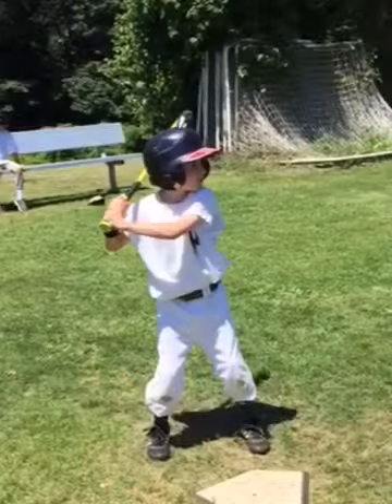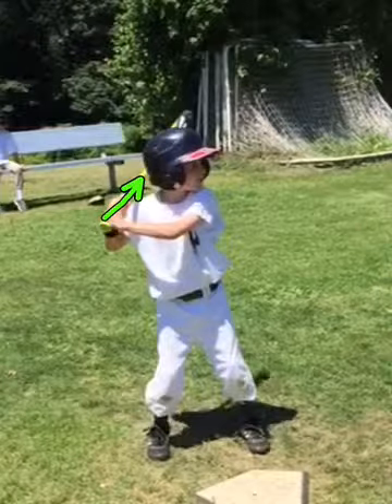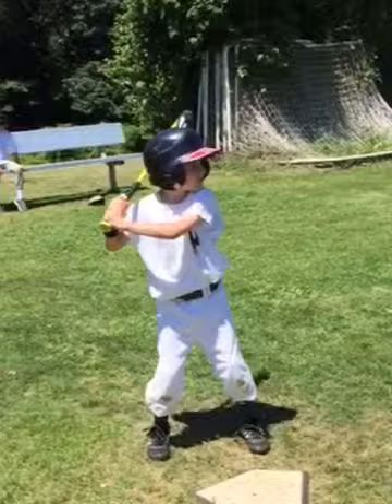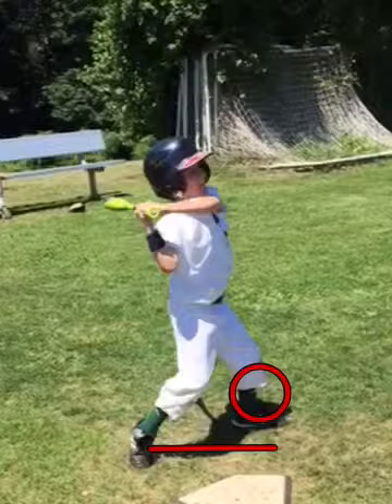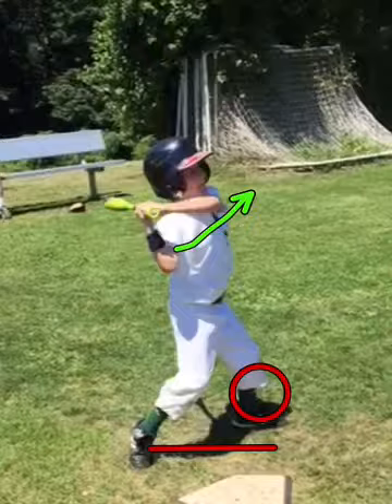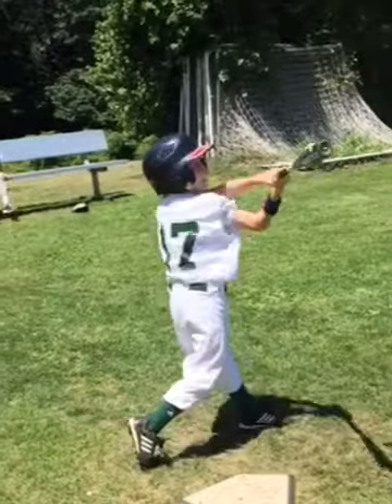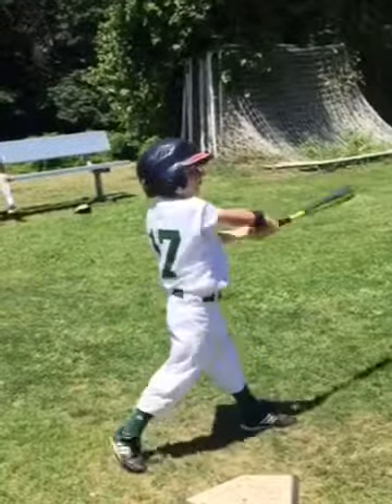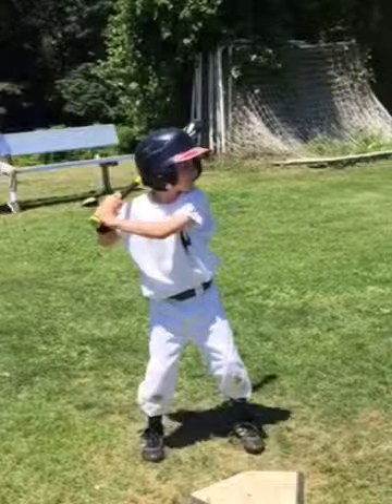Declan Bruder - Hitting (July 23, 2015)